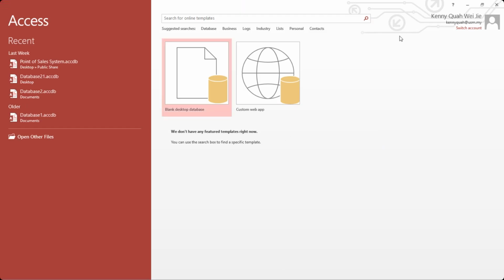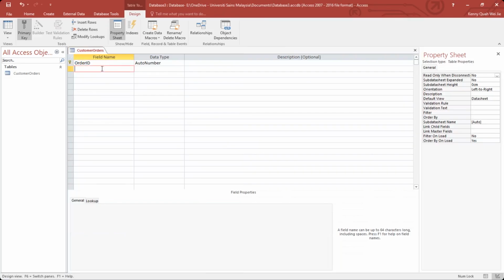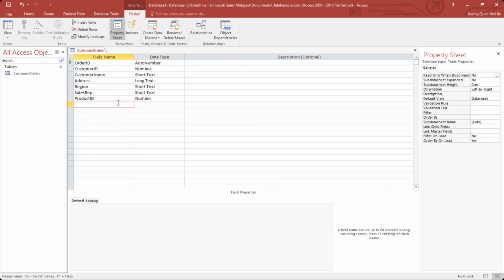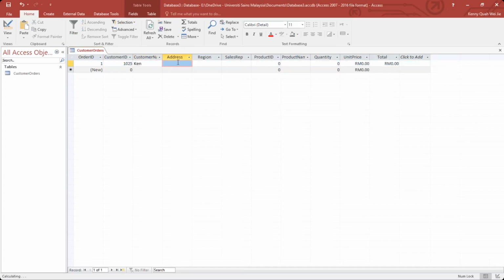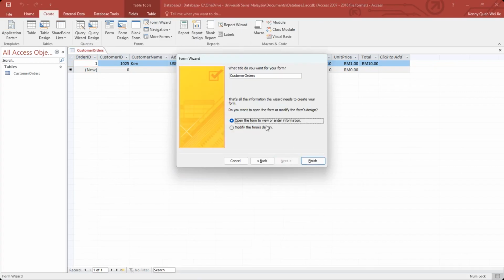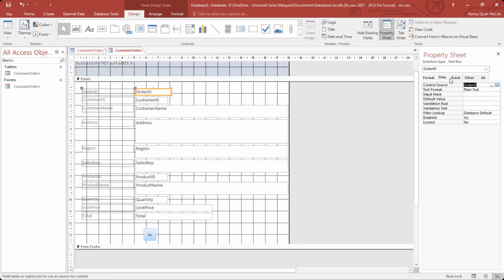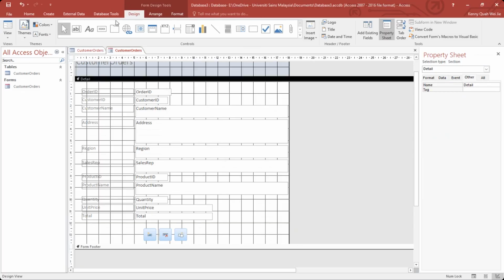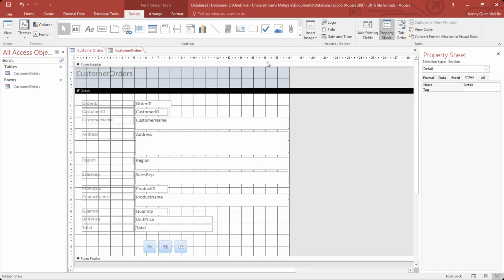ACW180 Lab MS Access 1 Part 1